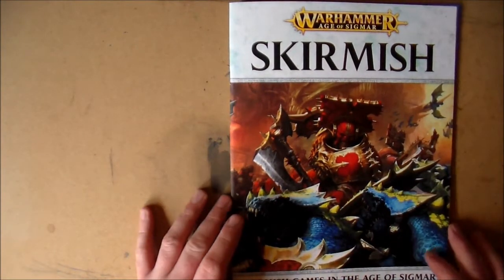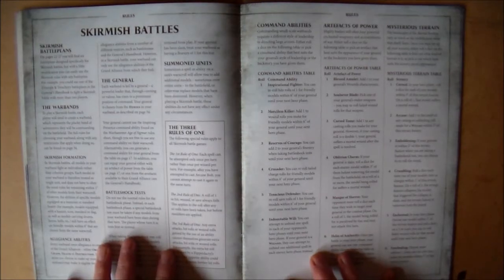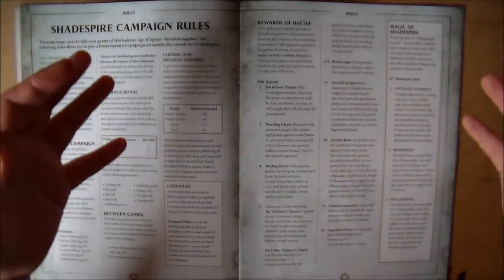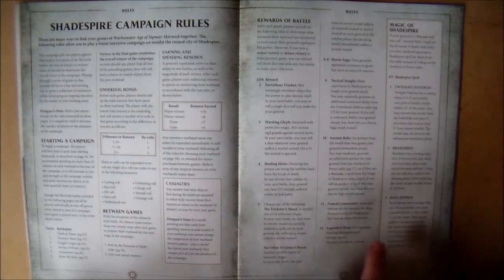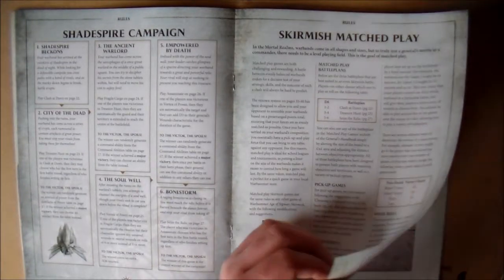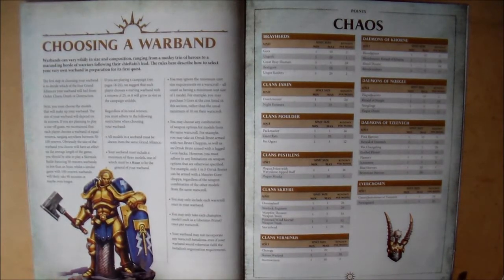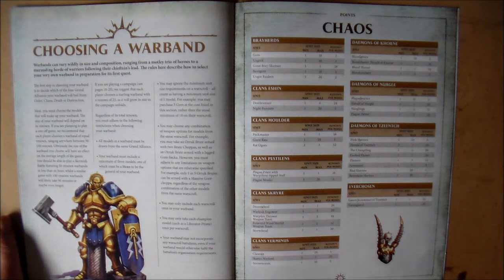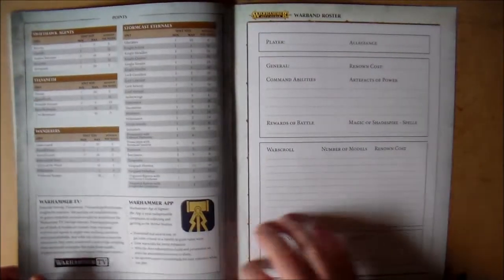AOS Skirmish Book Review